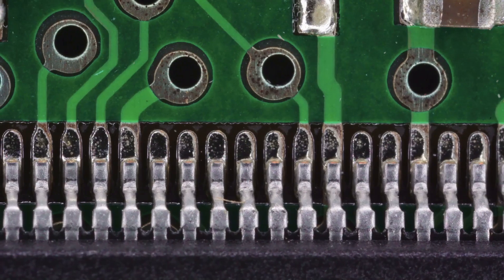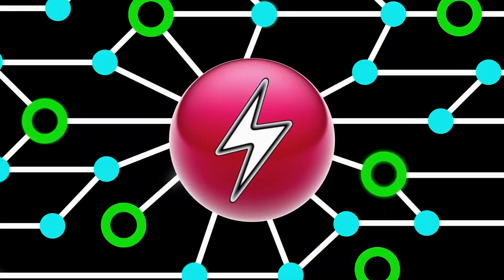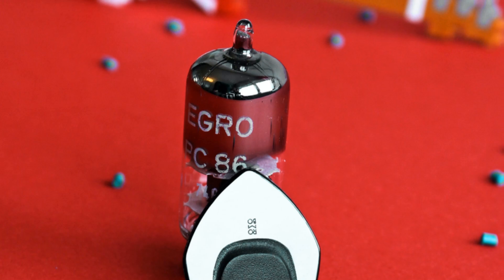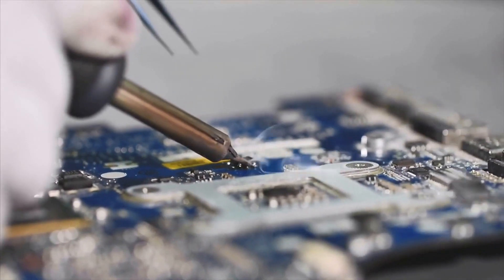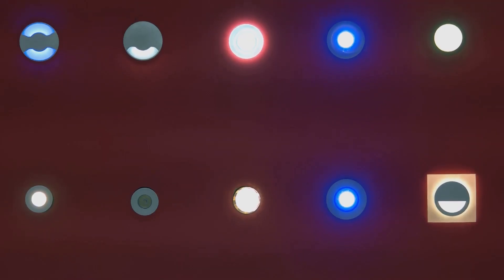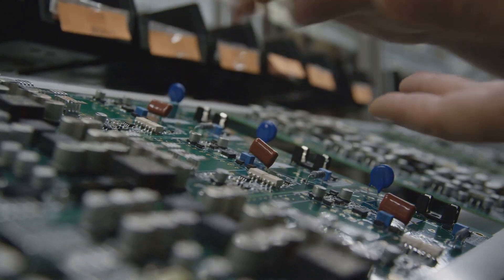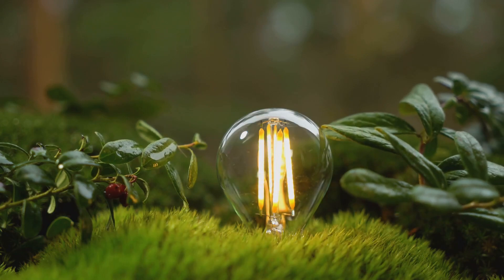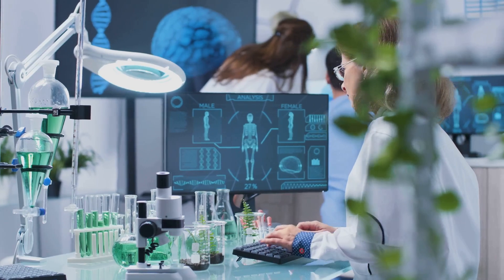Diodes 101: Uses, Functions, and History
Dive into the fascinating world of diodes in this informative video! Discover the essential functions and diverse uses of diodes in electronic circuits, from rectifiers to signal modulators. We’ll explore their composition, including semiconductor materials, and how they revolutionized technology. Journey through the intriguing history of diodes, highlighting key innovations that shaped modern electronics. With a soothing female voice guiding you, this 9-minute video is perfect for beginners and tech enthusiasts alike.

OUTLINE:

00:00:00 Introduction
00:01:04 The Dawn of Diodes
00:02:22 The Heart of a Diode
00:03:47 Converting AC to DC
00:05:03 Voltage Regulators
00:06:19 Illuminating Our World
00:07:39 Other Types of Diodes
00:08:09 Conclusion